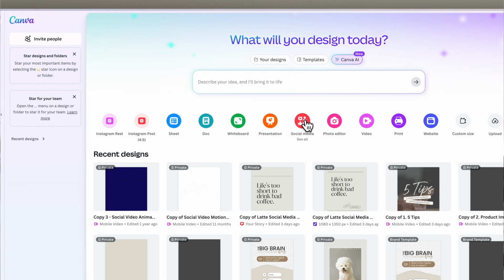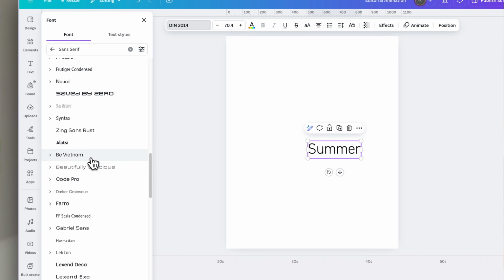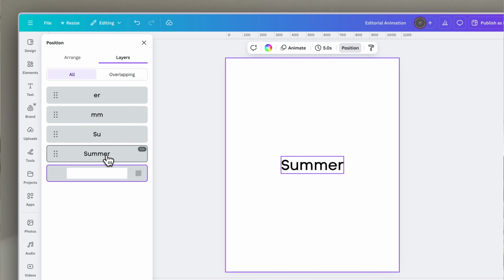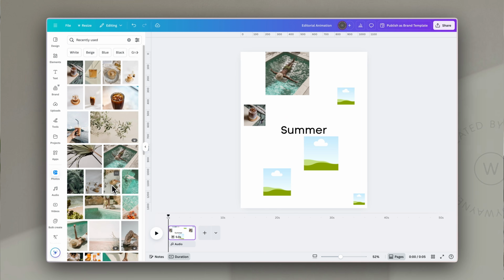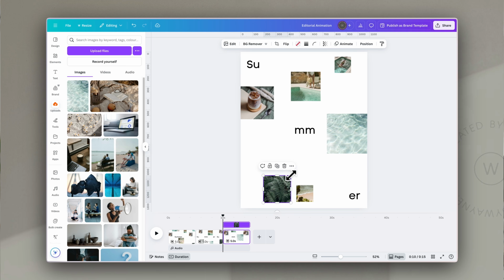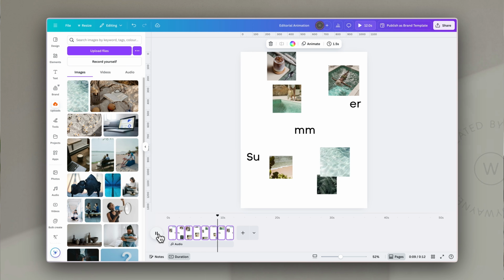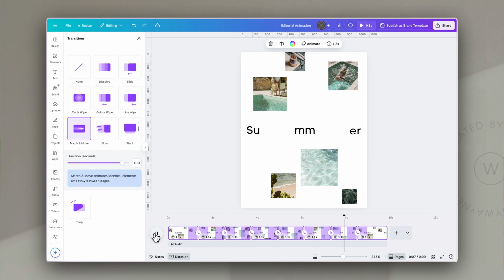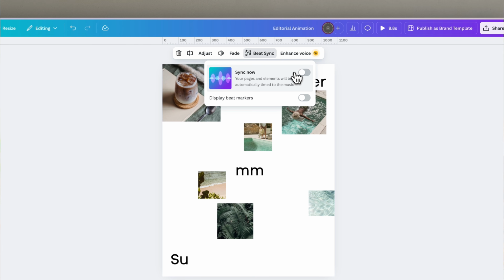Simple Animation for Scroll-stopping Social Media Success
Want to grab attention on social media? Learn how to make stunning animated videos in Canva that will stop the scroll!  In this easy-to-follow tutorial, I'll show you step-by-step how to create simple dynamic motion graphics perfect for photo dumps, product showcases, events, or just adding a trendy editorial vibe to your grid – all with just a few simple elements in Canva!

This flexible and simple design can be adapted for a wide range of uses, just by changing images, colors, and fonts. Get ready to create engaging content that encourages multiple views and boosts engagement!

🔥 FREE RESOURCES!

Download my pack of 6 FREE animated vertical video Canva templates + a mini-course on how to use them

TIMESTAMPS
0:00 - Introduction to Animated Social Content
0:35 - Setting up the Design in Canva
1:15 - Adding and Formatting Text
3:03 - Adding Image Frames
4:02 - Duplicating Pages and Animating Elements
5:26 - Adding Match and Move Transition
7:01 - Adding Music

Drop into our store and browse our high-converting sales page templates, or grab a curated selection of social media templates